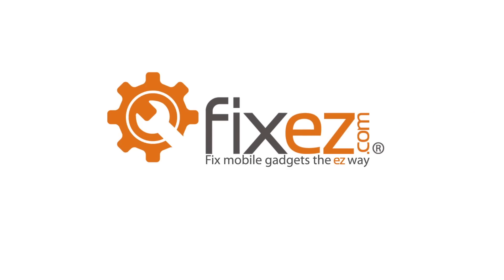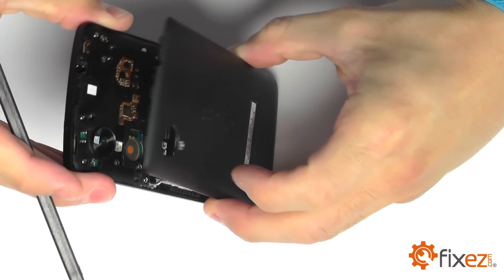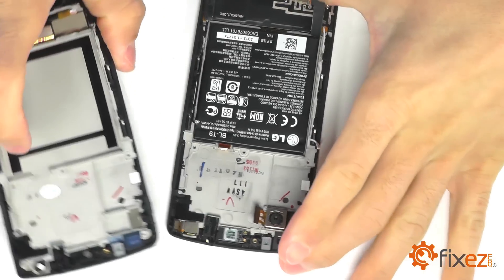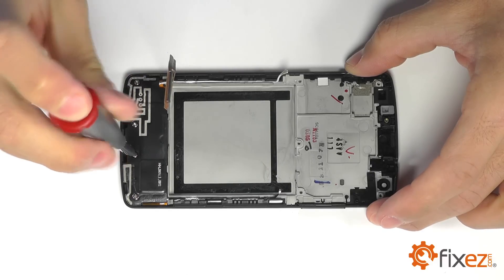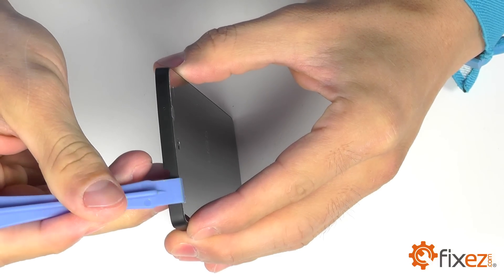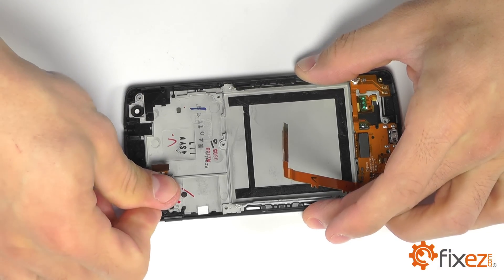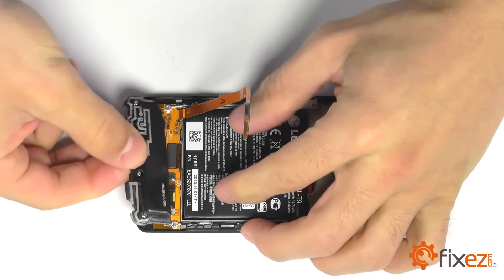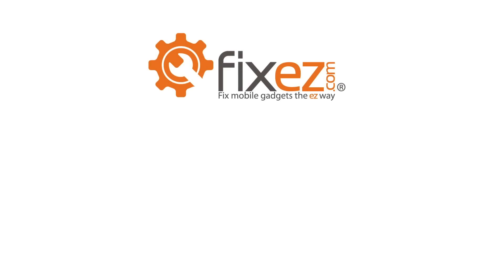LG Nexus 5 Screen Repair & Disassemble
presents the LG Google Nexus 5 Screen Repair & Disassemble video. This video will assist you in quickly, and safely, replacing a damaged screen assembly on your LG Google Nexus 5.

Be sure to check out the LG Nexus 5 Repair Guides & Videos section at Fixez.com

Get a LG Nexus 5 LCD + Touch Screen Replacement with the frame from Fixez.com

Find all the Repair Tools you need to fix your LG Nexus 5 at Fixez.com